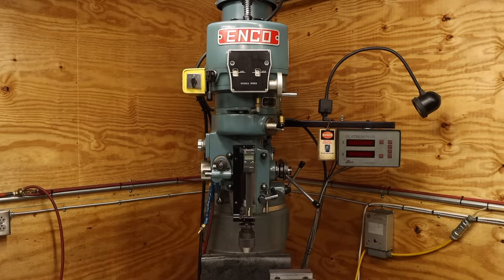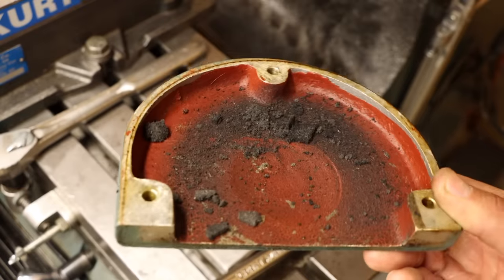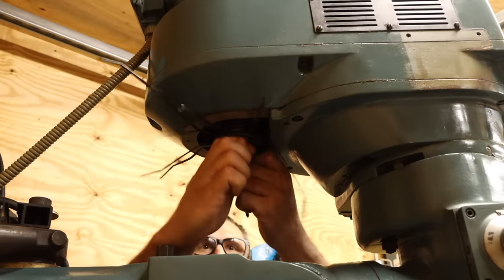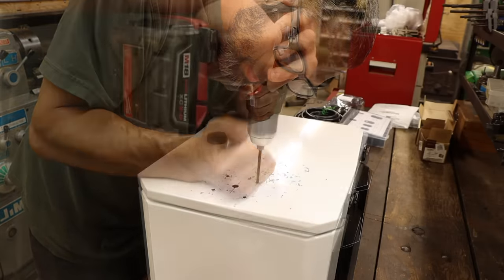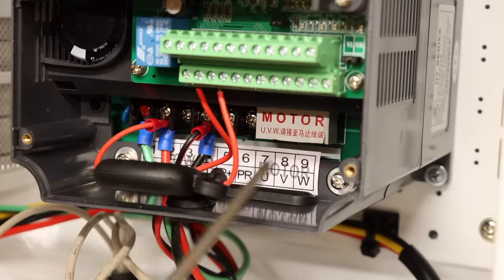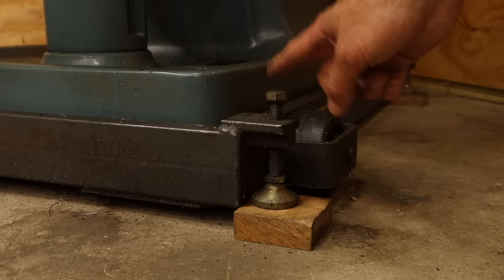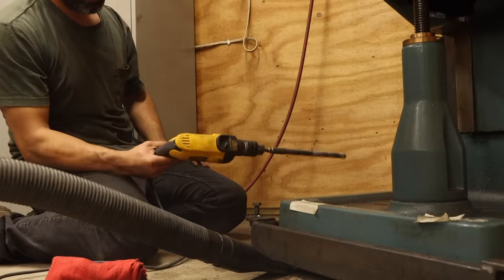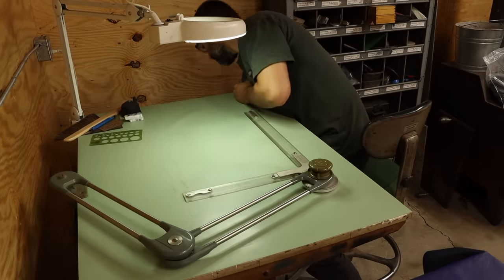What Happens When You Procrastinate...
Let’s face it, it’s far too easy to push off all the little inconveniences and annoyances that crop up while working in the shop. Especially so if they get in the way of the projects we actually want to make. But sometimes those annoyances all converge on one machine. Making it... Less than enjoyable to use. This is what happened to my milling machine. It has a few small issues that I’ve been putting off for one reason or another. But now the problems have escalated to the point that I just can’t take it anymore! So today I’ll be diving into what’s wrong, fixing those issues, and making a few upgrades along the way. Enjoy!

Drive Belt
Cord Grips
Power Cable
Signal Cable
Zip Tie Mounts
Power Switch
Cooling Fan
Toe Jack
Threaded Rod
Drill Bit
Anchoring Epoxy

TIMESTAMPS

0:00 Intro
1:15 Rubber Evaporates?
5:42 Troubles on Re-entry
9:09 Phase 2… NO! 3!!
11:41 Cable Management
15:40 Learning Curve
19:47 Rockin’ and Rollin’
21:32 Change of Plans
23:26 It was a good run…
25:08 Killing Time
26:53 Should Have Done This Sooner